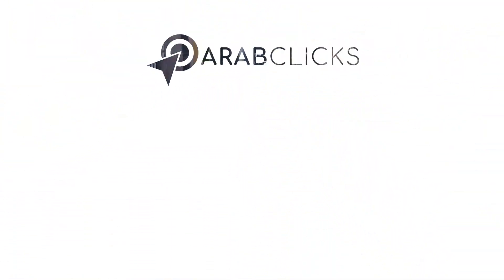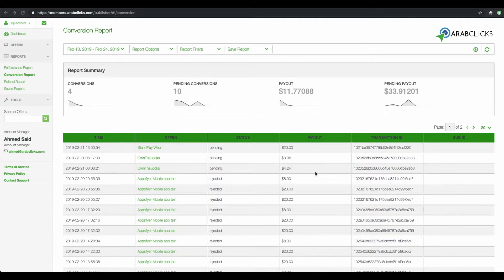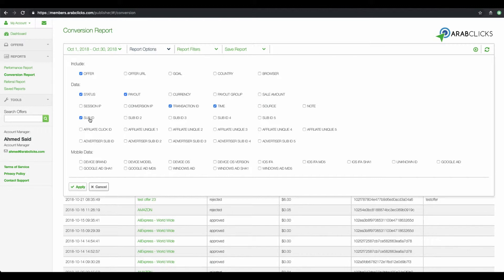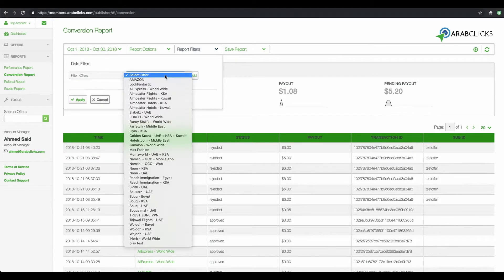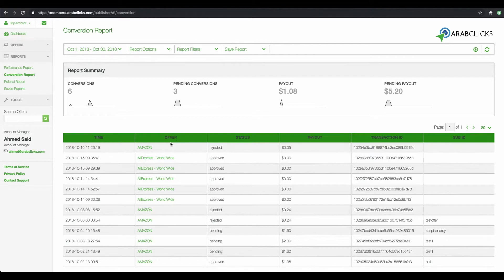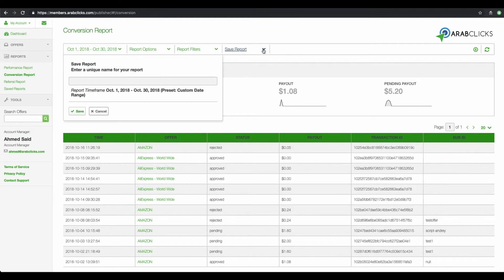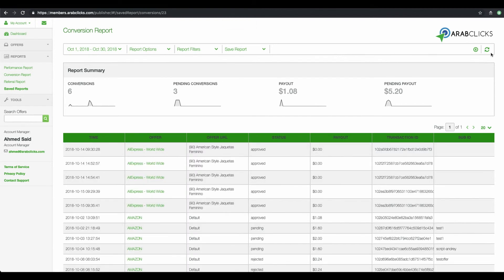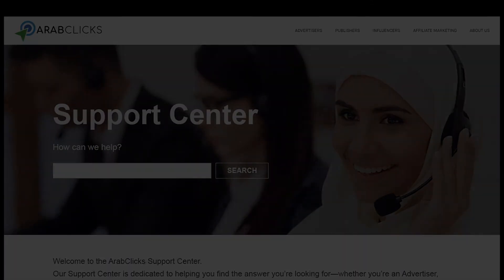Conversion Report Tutorial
افتح حسابك اليوم في عرب كليكس من خلال الموقع او التطبيق

Welcome to our ArabClicks  Conversion Report  tutorial.
Here we will show you just how easy it is to review and customize your Conversion Reports, so that you can see all of your transaction and sales data.